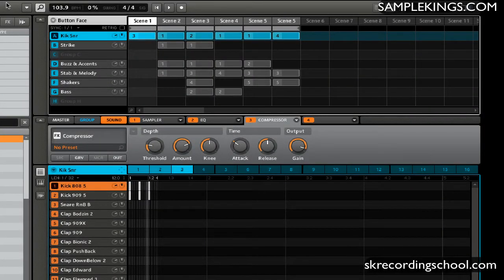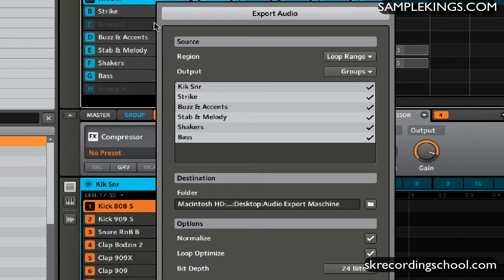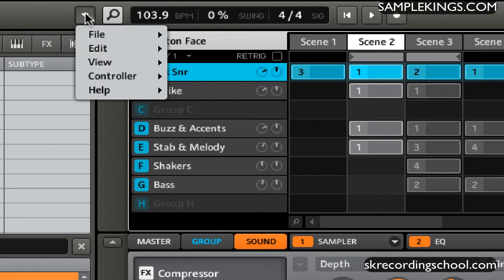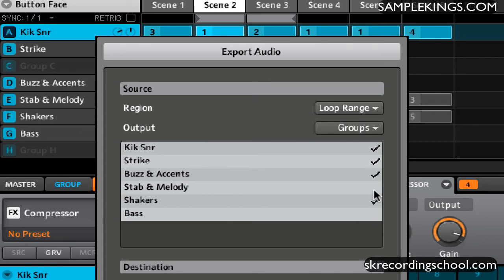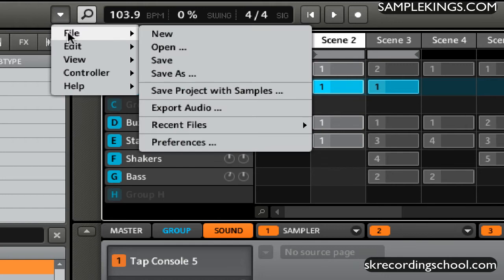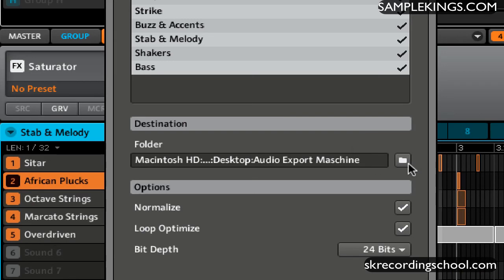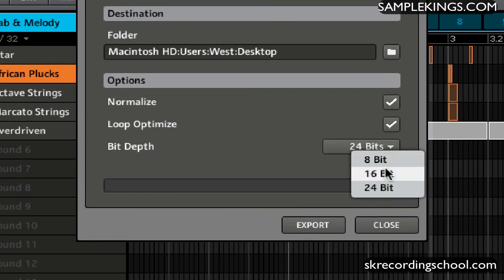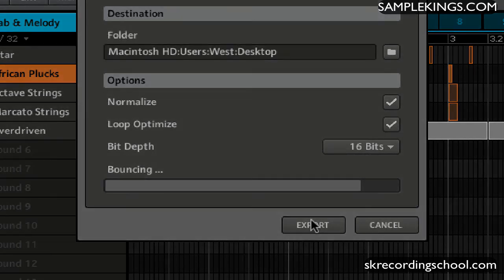Maschine & Maschine Mikro DVDs Lessons:59MaschineExportAudio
How to export Audio files

OUR WEBSITE FOR DVDs, SAMPLES, HARD DRIVES, MEMORY& MORE

OUR Ebay STORE Has DVDs, SAMPLES, HARD DRIVES, MEMORY& MORE

and see all our videos from the beginning to the end of each lesson plan and DOWNLOAD over 73,000 SAMPLES DOWNLOAD RECORD CONTRACTS and much more $59.95 for 1 year for INFO 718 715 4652.